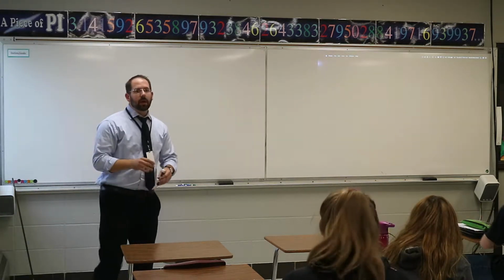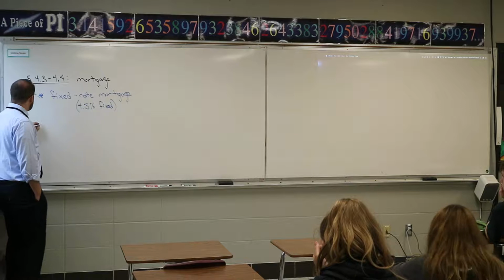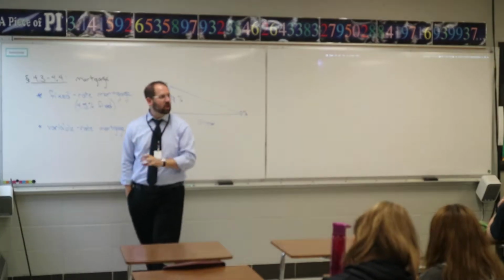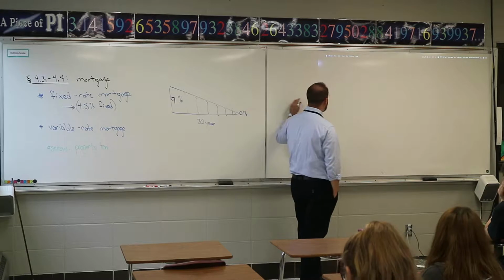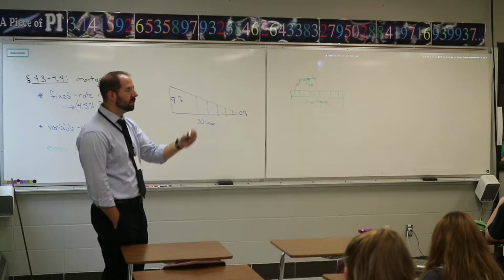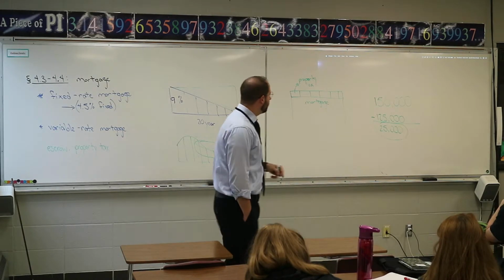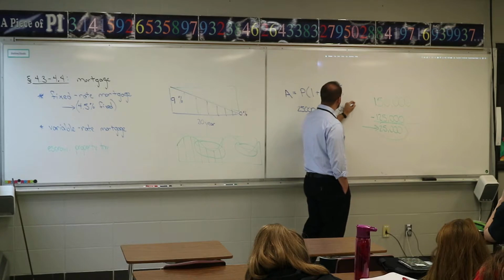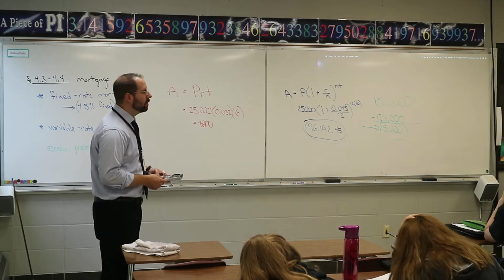Consumer Math Section 4.3: Mortgages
Section 4.3: Mortgages
-notes